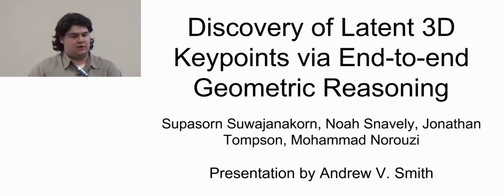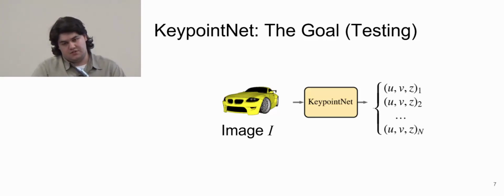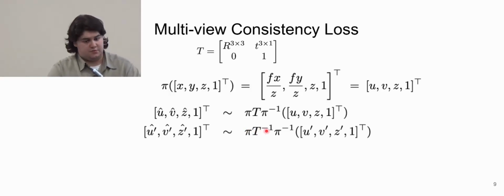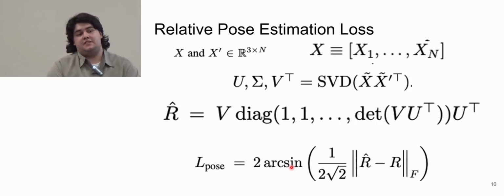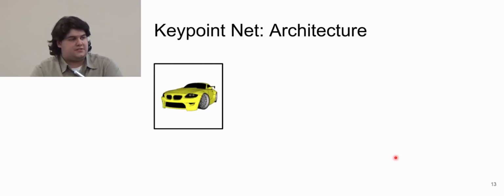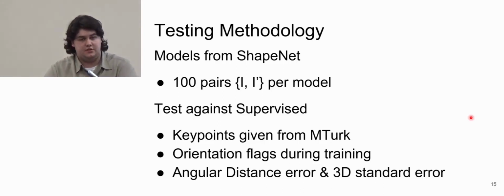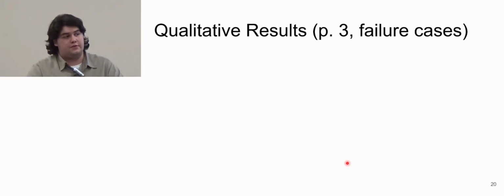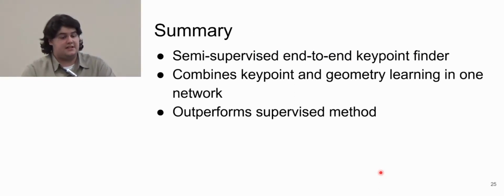Discovery of Latent 3D Keypoints via End-to-end Geometric Reasoning